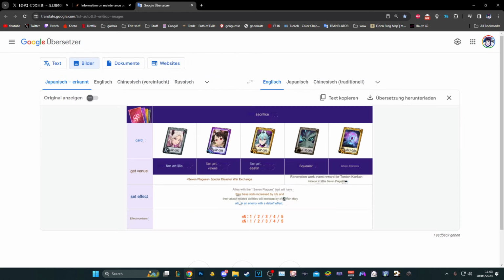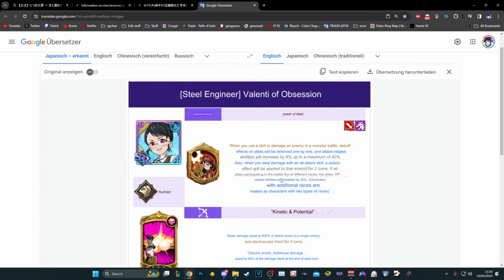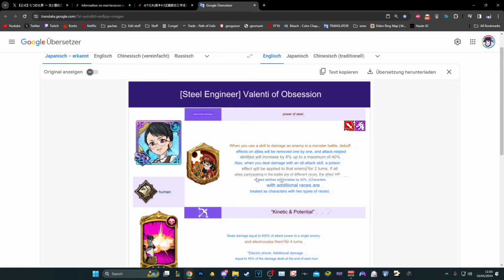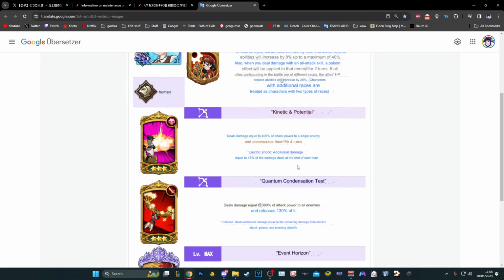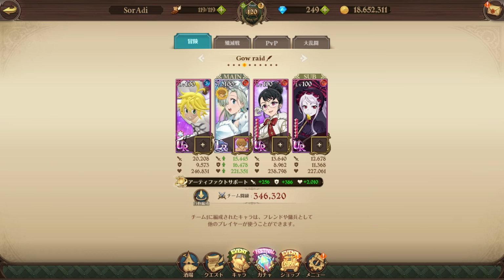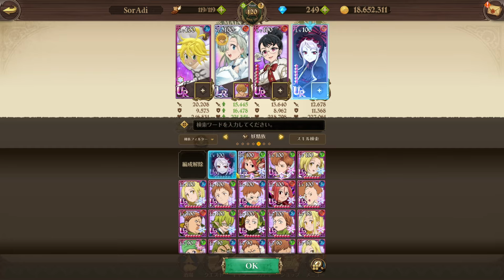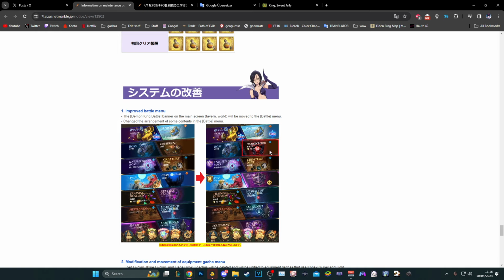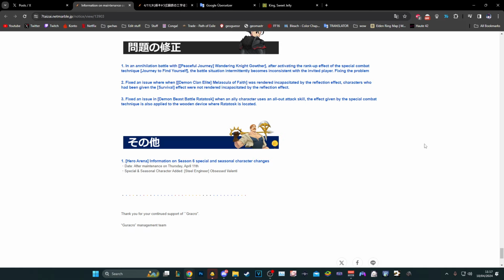FREE SSR AND NEW RATATOSKR VALENTI UNIT! EASIEST SKIP OF YOUR LIFE OR A MUST SUMMON!? 7DSGC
ignore this
IS THIS HOW GOOD ASSAULT MELI WILL BE? COUNTERING "THE ONE" USING "ASSAULT MODE" MELI IN PVP
MAXED OUT GALAND + NANASHI COMBO ONESHOTS THE ONE!!! INFINITE BUFFS | Seven Deadly Sins: Grand Cross
So Nagato and I made a 1.5 Million HP Team and took it to PVP...
Tricking people with FAKE Assault Meli | Seven Deadly Sins: Grand Cross
LR LOST VAYNE MELIODAS IS FIINALLY HERE! PVP SHOWCASE! THE BEST UNIT IN GRAND CROSS FOR SURE
THIS IS INSANE! NEW GALAND + MELIODAS COMBO IS BROKEN!
SA5 GALAND IS BROKEN! THEY CANT HANDLE THE "TRUTH" !!! | Seven Deadly Sins: Grand Cross
FULL COUNTER.EXE
HOW TO GEAR MARGARET FOR EPIC SUCCESS | Seven Deadly Sins: Grand Cross
HOW TO GET A LOT OF CC AND BECOME BIG AND STRONG! (Combat Class Guide) | The Seven Deadly Sins: GC
I CHALLENGED NAGATO TO WIN WITH ASSAULT MODE MELIODAS
Can't Lose Won't lose! | Seven Deadly Sins: Grand Cross
CHEATCODE FOUND!? IS THE ONE ULTIMATE ESCANOR BROKEN IN NEW CHAOS PVP MODE! | SDSGC
TOP 1%!! DON'T SLEEP ON THESE UNDERRATED UNITS IN CHAOS PVP! BEST DEMON KING TEAM
SHOWING NAGATO HOW TO BE RANK #1 GRAND CROSS PLAYER IN BRAZIL IN THE NEW PVP GAMEMODE (REAL) ft. Nag
THIS IS THE BEST UNIT IN GRAND CROSS RIGHT NOW NO CAP | SDSGC
LR ESCANOR CAN COOK NOW! THIS META IS PERFECT FOR HIM! LR ESCANOR GRAND CROSS PVP DESTRUCTION!
GRAND CROSS PLAYERS HATE HIM! WITH THIS ONE TRICK HE SUMMONS THE BEST CHARACTER! LEARN THE TRUTH NOW
NAGATO VISITED ME TO MAKE THE WORST DEMON TEAM EVER!
SUPER FUN & HIGH DAMAGE! ASSAULT MODE MELIODAS + DEMON KING ZELDRIS IS ACTUALLY REALLY STRONG (&FUN)
GALAND IS THE TRUE DEMON KING!!! COERCE + IMMORTALITY COMBO! YOU CANT WIN IF YOU CANT INFECT!
DEMON KING & DEMON HENDRICKSON +1,000,000 DAMAGE COMBO! INSTANT ENCROACH AND BIG DAMAGE YEPYEP SDSGC
THIS COMBO MAKES ASSAULT MELI ACTUALLY BROKEN! DEMON KING + ASSAULT MELIODAS IS NUTS!! AM MELI PVP
NO GUYS BUT REALLY THESE ARE MY BEST SUMMONS EVER! DEMON KING ZELDRIS SUMMONS GRAND CROSS
FULL HP HUMAN TEAM IS BACK!? LR ESCANOR & PURGATORY BAN DESTROY EVERYONE IN GRAND CROSS PVP! SDSGC
I FINALLY GOT TO LR MY ESCANOR! MY NEW FAVOURITE UNIT IN GRAND CROSS : LR ESCANOR PVP SHOWCASE
ULTIMATE CC GUIDE IN GRAND CROSS! HOW TO INCREASE TEAM POWER, BOX CC, CHARACTER CC & BEST WAYS sorta
OH MY GOD LR GREEN ESCANOR DESTROYS LITERALLY EVERYTHING!! ONE SHOT MACHINE IN GRAND CROSS PVP
THIS is the BEST Team in Grand Cross right now. #1 Unbeatable Grand Cross Elite PVP Tyr Team.
EREN JÄGER 6/6 TRANSFORMATION IN GRAND CROSS PVP!! Grand Cross AoT Collab
How to have 300k+ CC (CombatClass) in Grand Cross | Seven Deadly Sins: Grand Cross
HOW TO IMPROVE YOUR ACCOUNT DAILY! GLOBAL GRAND CROSS FARM GUIDE!
I Challenged NAGATO to a RANDOM DEMON VS GODDESS PVP SET!